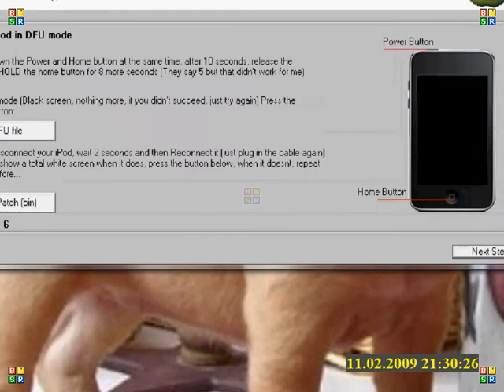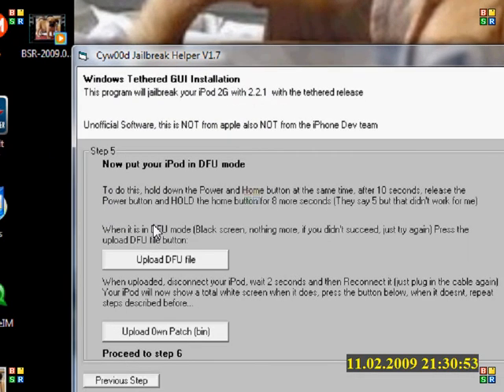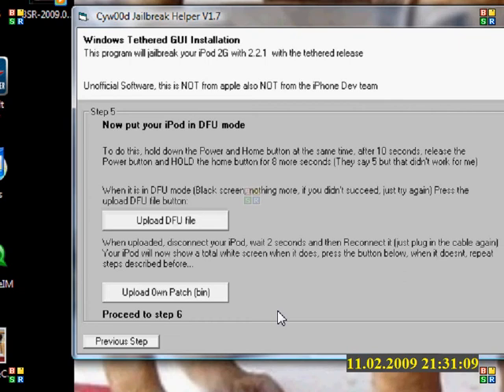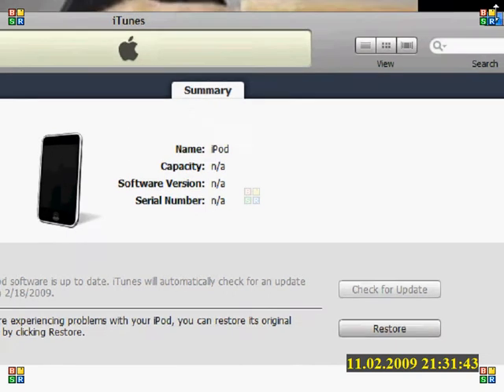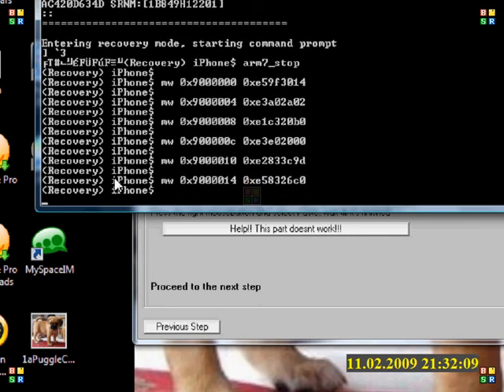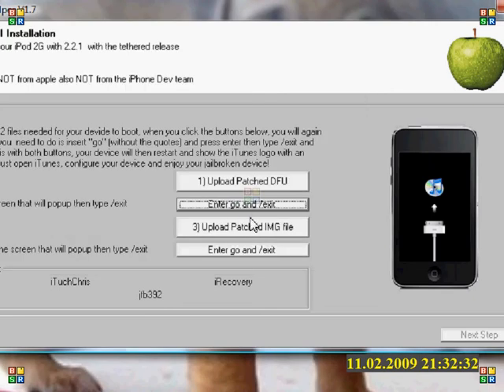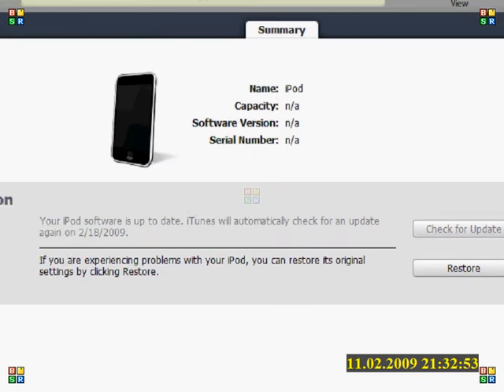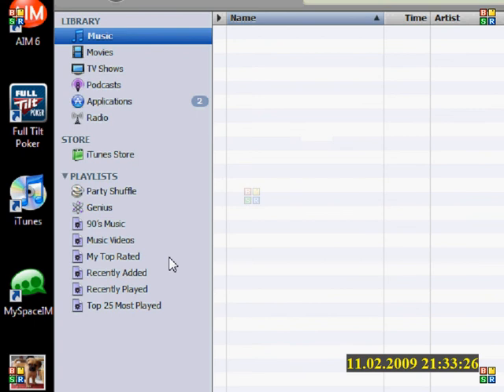how to re-boot ipod touch 2g with cyW00d jailbrake helper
this is a quick helper to restart your jailbroken ipod 2g that is teatherd with cyw00d jailbrake helper